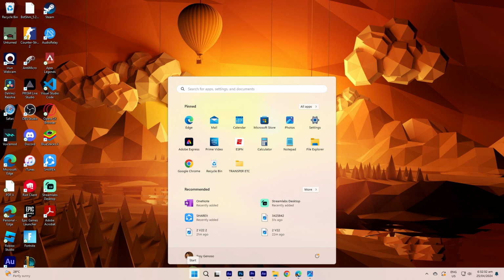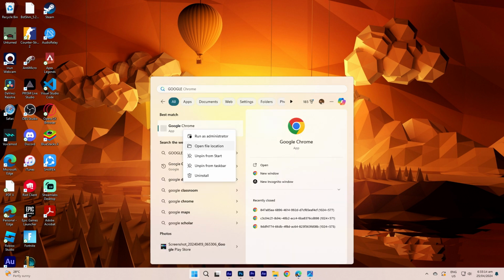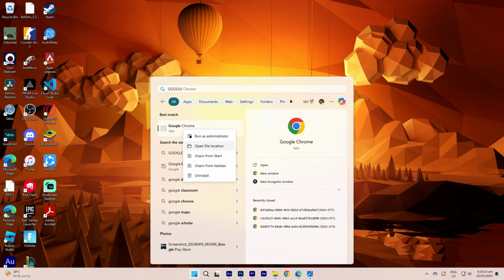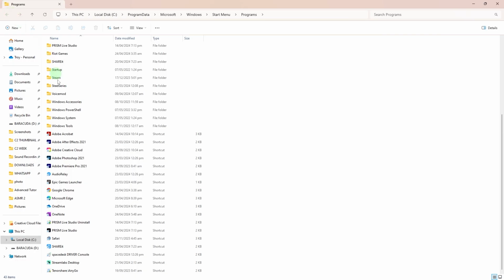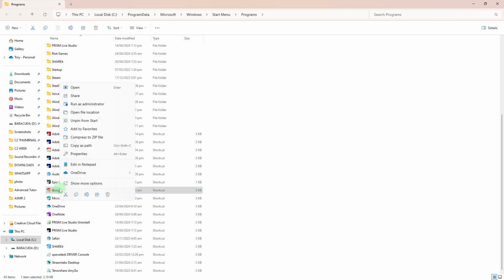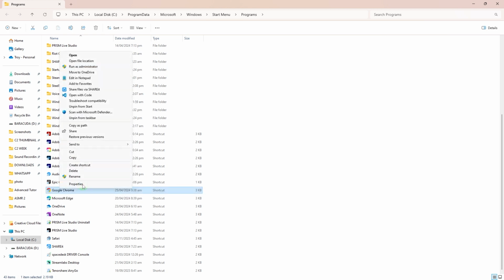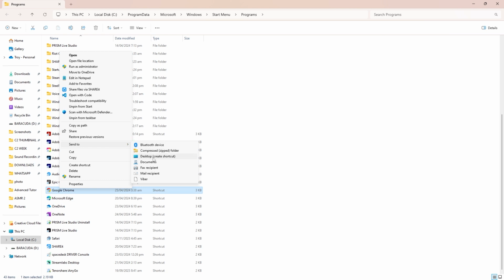How To Make Shortcut In Windows 11 (Quick & Easy)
This quick video will explain how to make shortcut in Windows 11. Use this easy method to make shortcuts so you can access your different programs faster.